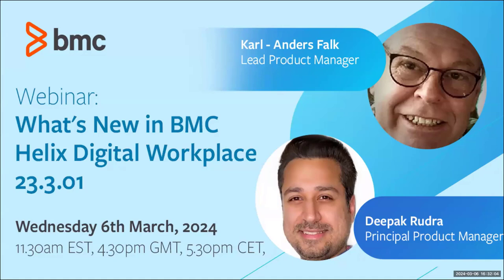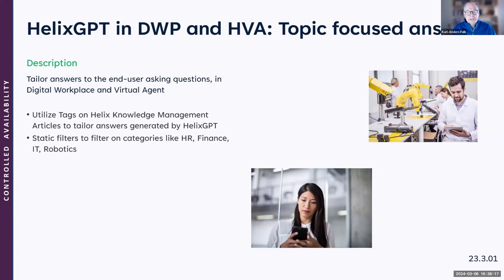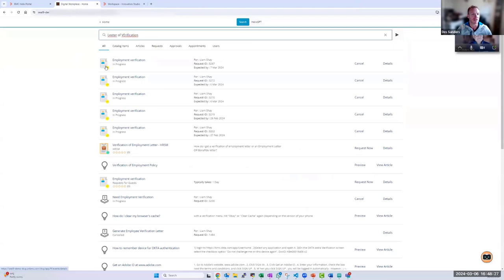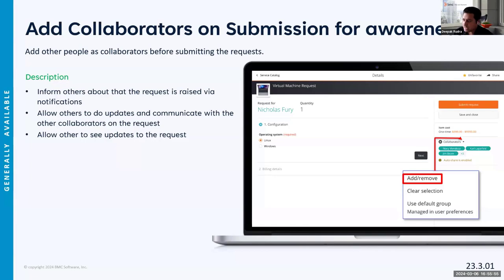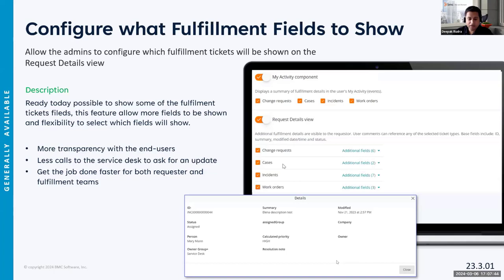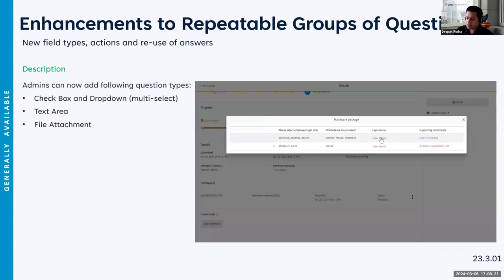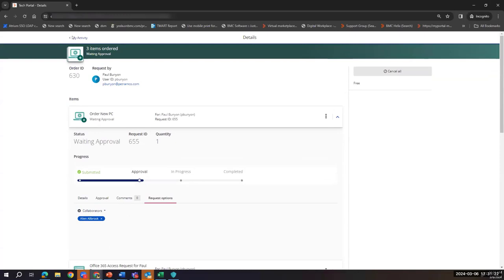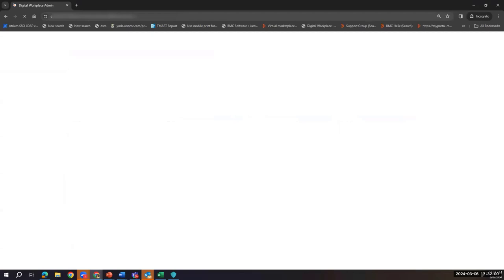Webinar: What's New in BMC Helix Digital Workplace 23.3.01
In this session our BMC Helix Digital Workplace Product Managers give you some deeper insights into new capabilities added in the latest 23.3.01 release. Some keys areas they cover:

1) HelixGPT in BMC Helix Digital Workplace

2) Collect data from users via To-Dos

3) Personalized Home Page

4) Replace My Activity to any Return Page

5) Collaborate on Submission

6) Broadcast on User Group Name

7) Configure Fulfillment Fields to Show

8) Accent insensitive search results in questionnaire

9) More support for Repeatable Groups of Questions

10) Easy access to DWP Administration page

For more information and Blog post under Post webinars in March